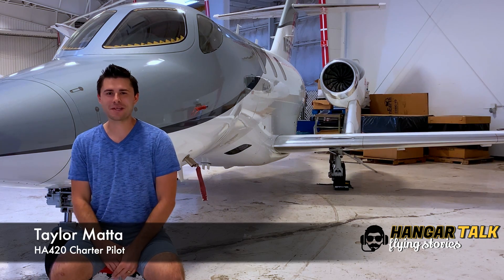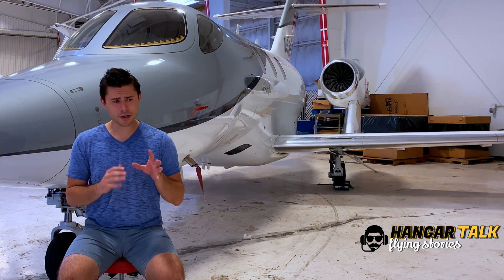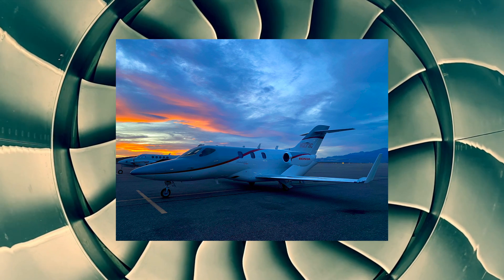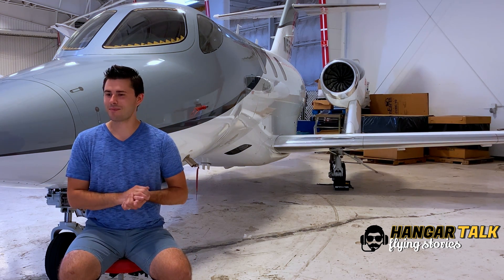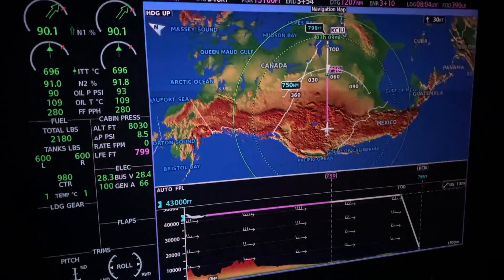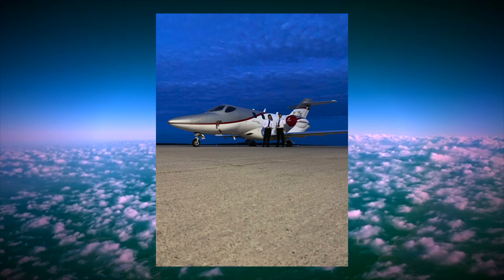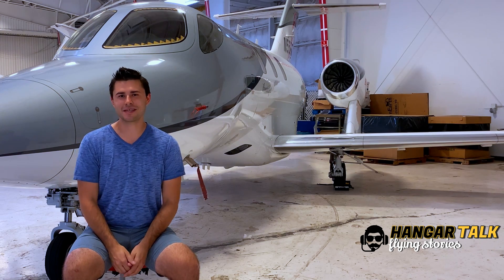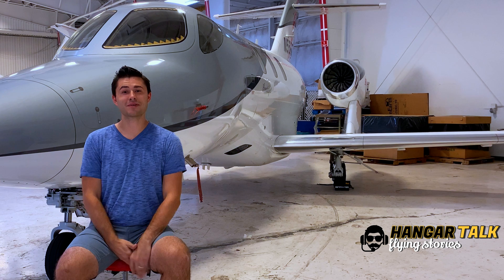Flying a Honda Jet HA420 to set a range record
Flying a Honda Jet HA420 to set a range record from St.George Utah to Sault Sainte Marie Michigan was a wild adventure. Starting with the flight planning, all the way up to a successful landing was a thrilling experience. Taylor Talks about exploring the Honda Jet range.